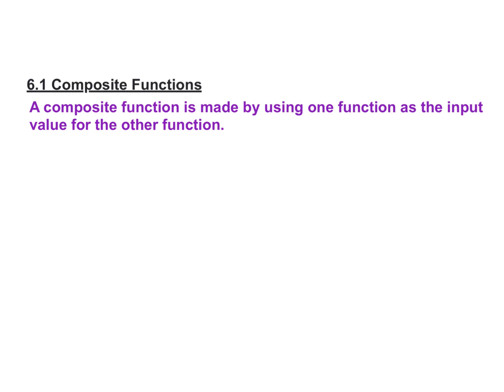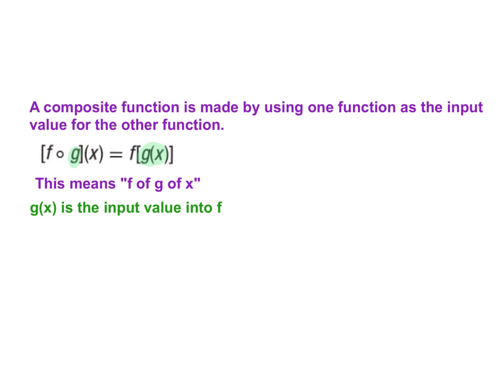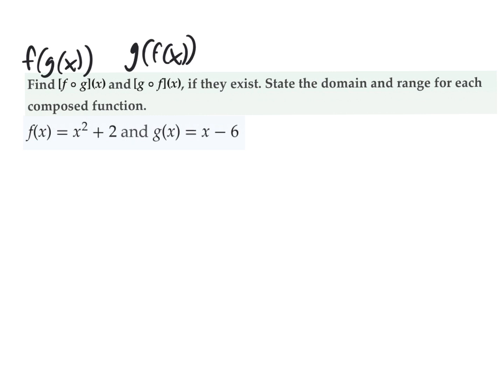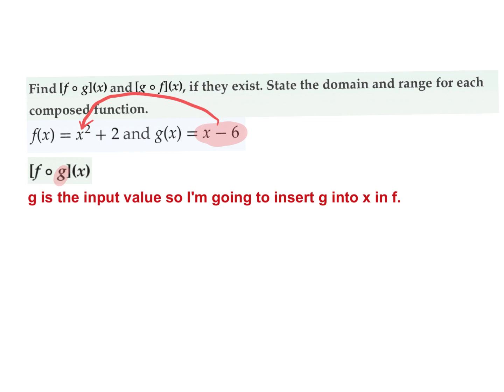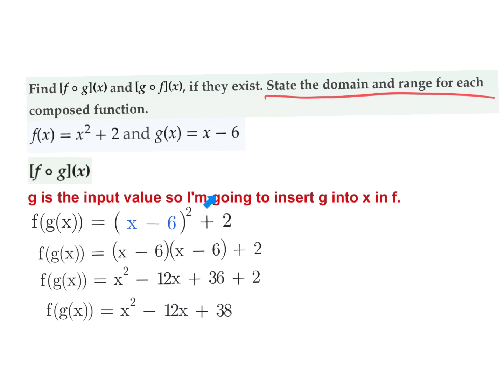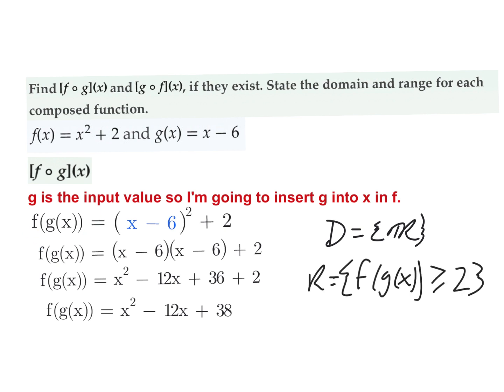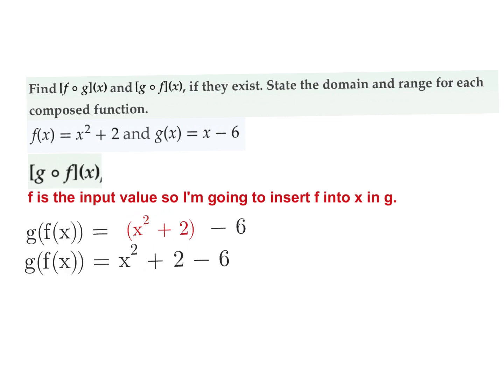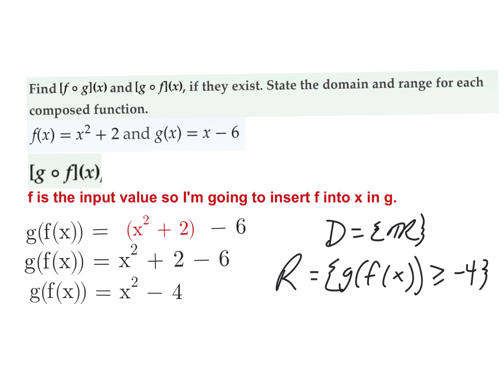6.1 Day 2-Composite Functions